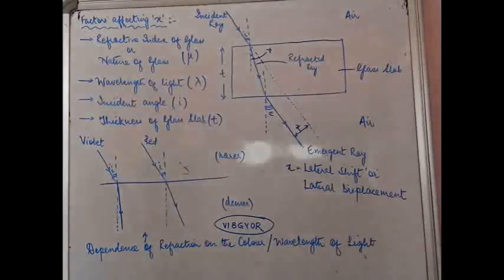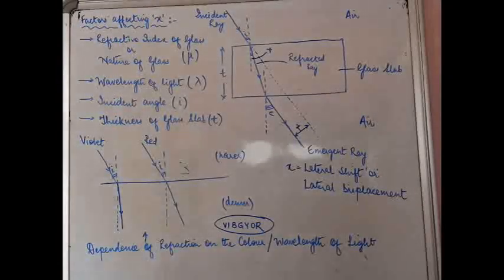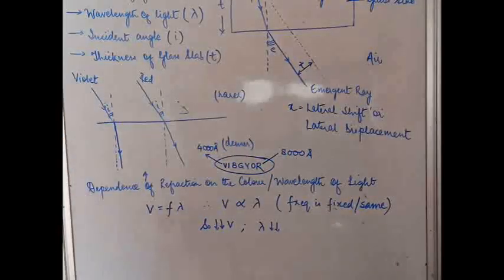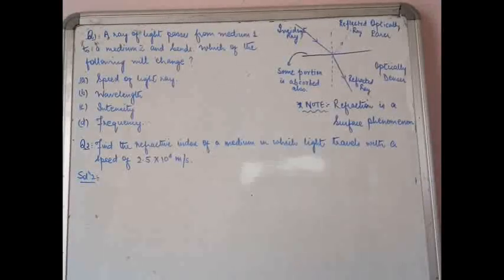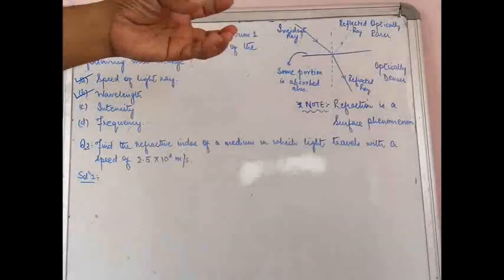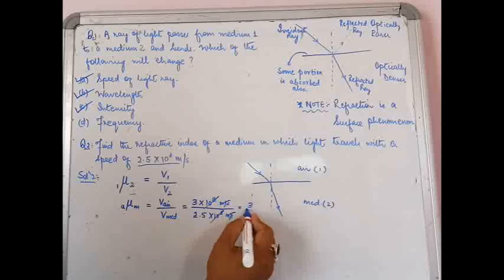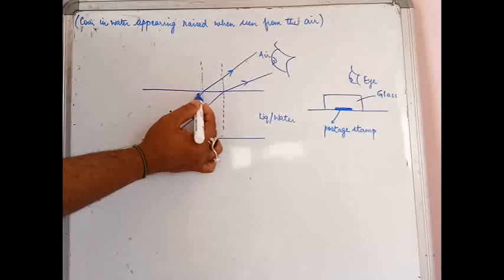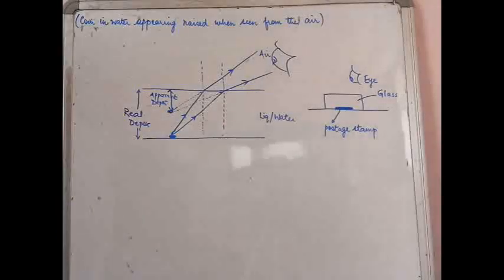Refraction of Light continued...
Colour aspect, factors affecting lateral shift, few numericals